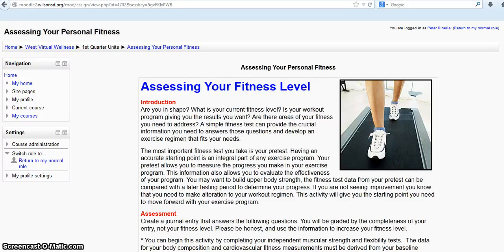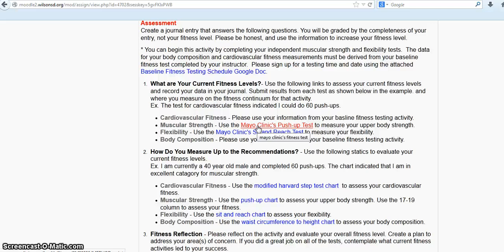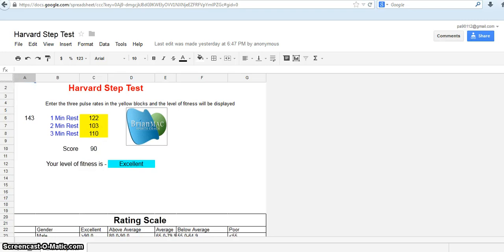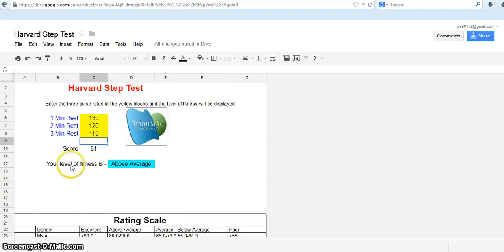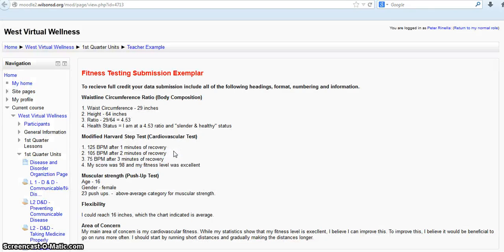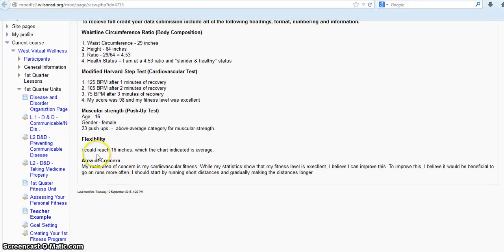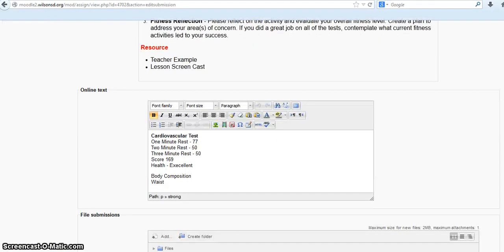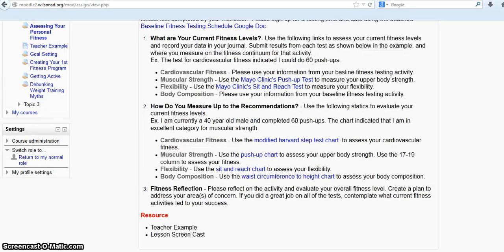Assessing Your Fitness - Lesson Screencast